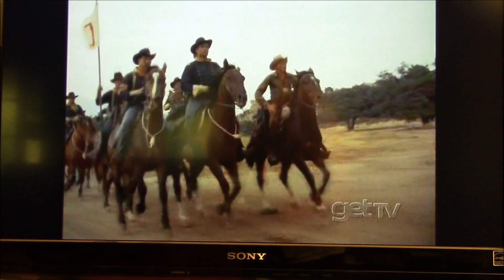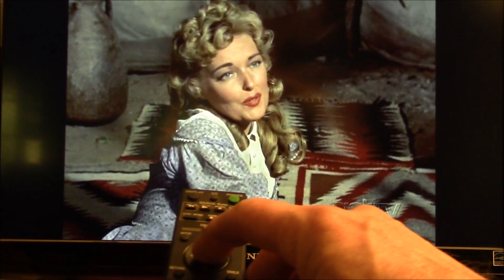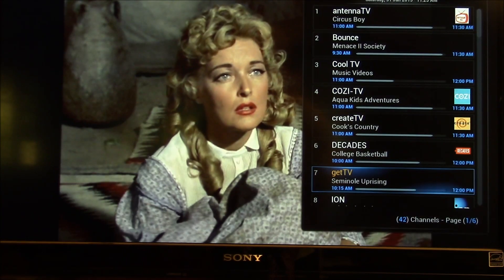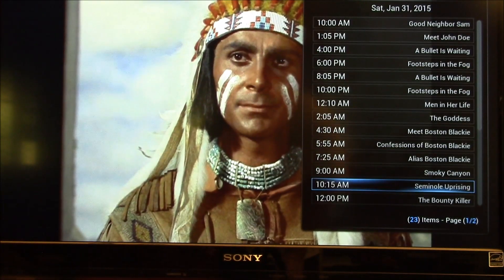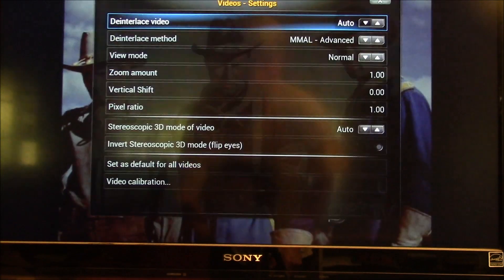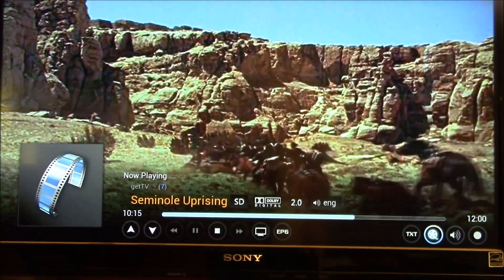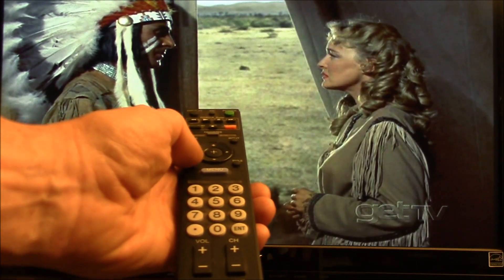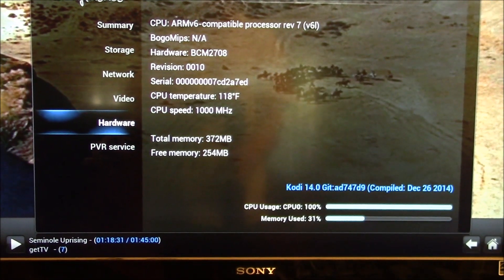Kodi HDMI-CEC - Live TV Remote Control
Demonstration of the live TV remote control features in Kodi/XBMC on the Raspberry Pi.

I had not seen much information on Kodi's Live TV interface, and especially with a TV remote control operating over the HDMI-CEC interface.  So I wanted to document some of the user interface features I found helpful.

For background, this is a Sony Bravia TV with the original Sony infrared remote.  The RPi is running the OpenELEC release of Kodi and is plugged into an HDMI port on my Sony AV Receiver that in turn connects to the TV via HDMI.

CEC is the Consumer Electronics Control interface supported over HDMI by many major TV brands.  Kodi picks up the CEC signals for Enter, Return, Left, Right, Up and Down from the TVs remote control.

In Live TV, the Enter (or "+" key on my remote) brings in the  program Information display just like the "I" key on a keyboard would do.  From there, you can access channel selection, stop the playback and also access other menus.

There is a channel selection menu, the same as the keyboard "C" or context menu.  And there are menus for closed captioning, video and audio parameters, etc.  And you can switch back and forth between than menu or the Kodi main menu or home screen.

So this gives you access to all the live TV playback features that a full remote control or keyboard would provide.  But the CEC interface is built-in and works with the remote control that operates the TV.

Not mentioned in the video is that the media playback buttons on the remote also work, play, stop, pause, rewind and fast forward.

This is the same remote control interface now used in the Google ChromeCast and similar devices that plug into your TV's HDMI port.  It is enabled through the Pulse Eight libCEC library built into the operating system on some Kodi platforms, like the Raspberry Pi.  Not all Kodi platforms include libCEC nor do all TVs support HDMI-CEC, and you need both parts to make this work.  If both parts are there, it should just work automatically.

I'll do a separate video on the last Information menu button for audio settings.  With HDMI you normally don't touch that menu leaving it on HDMI pass-through mode.